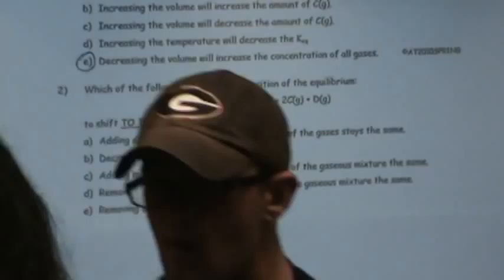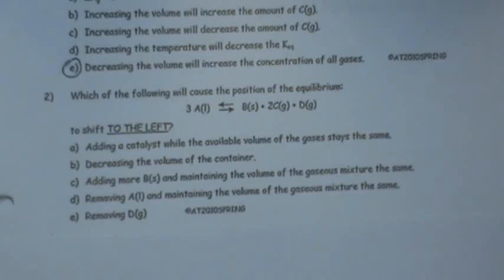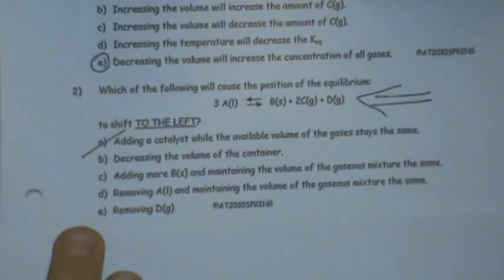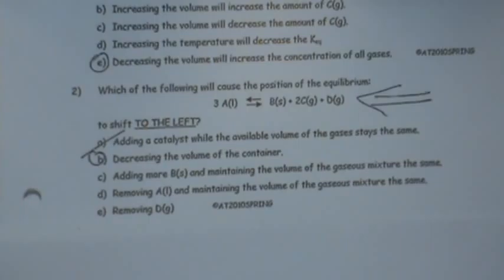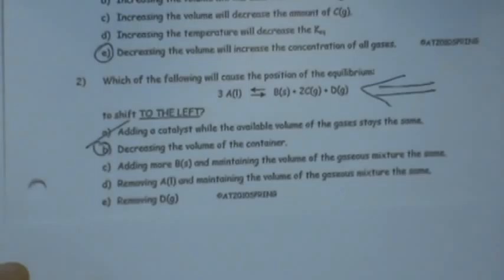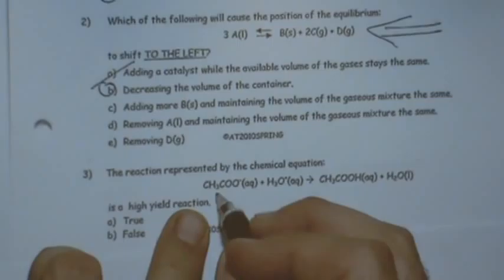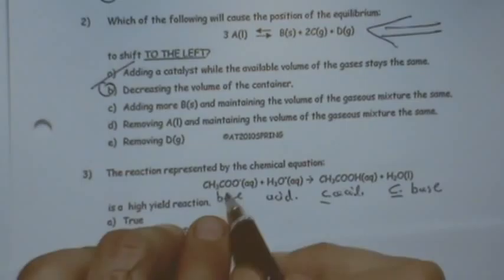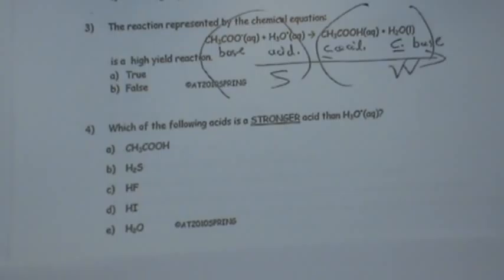Chem 2B Spring 2012 Toupadakis Exam 2 Review 10 13